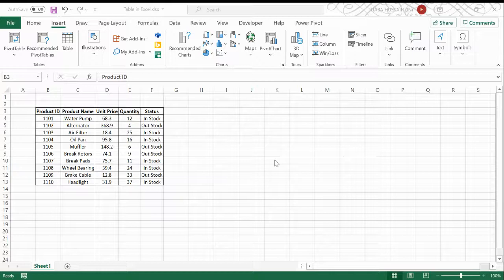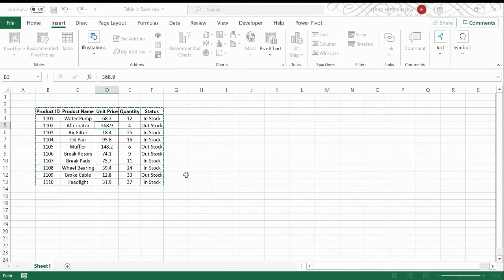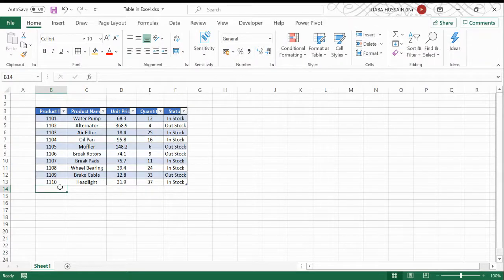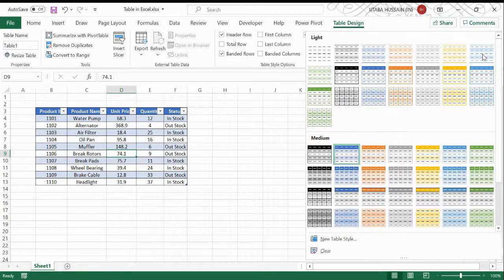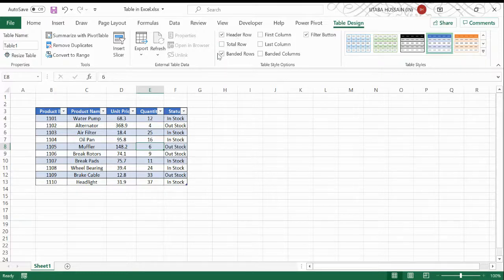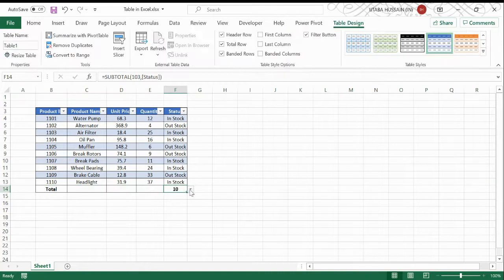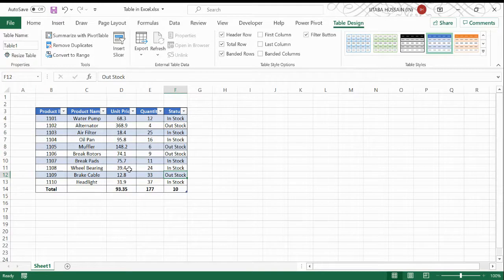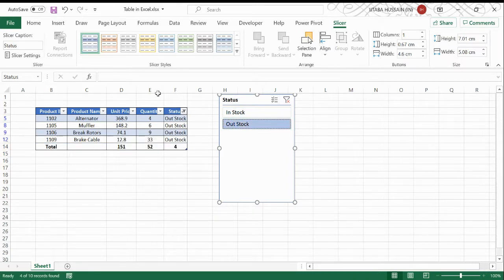Excel Tables Explained | Why You Should Use Them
In addition to its other spreadsheet features, Microsoft Excel offers us the ability to create tables within a spreadsheet. Tables in Excel are a very powerful feature.

You can read more about this from the below article.